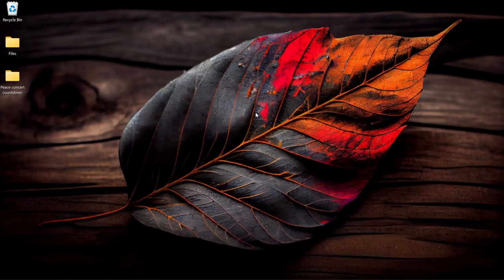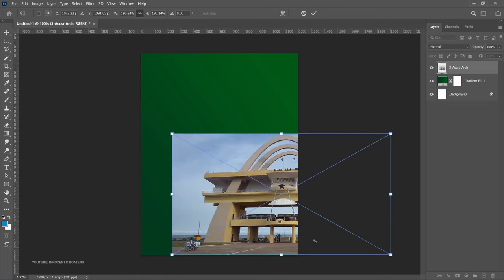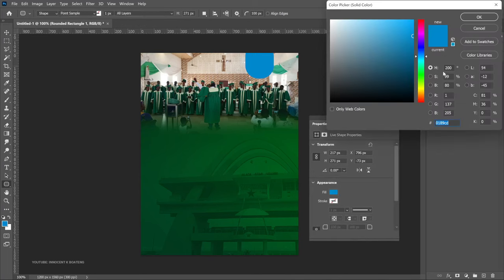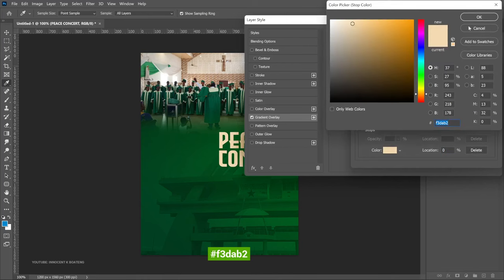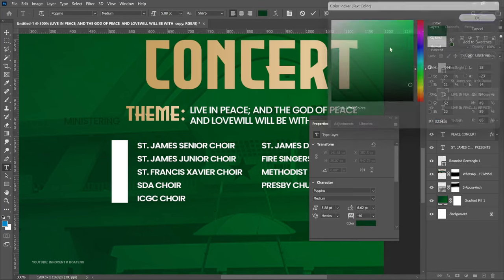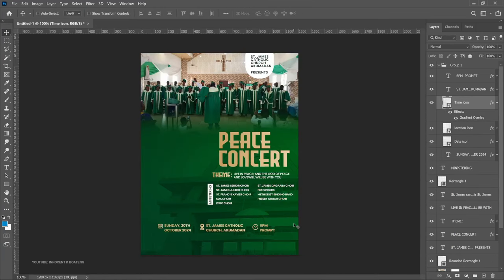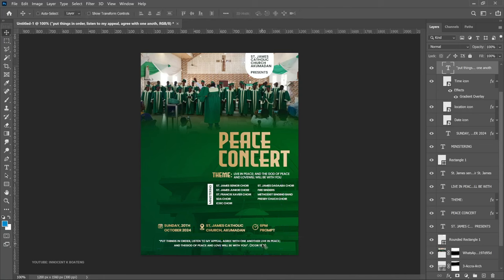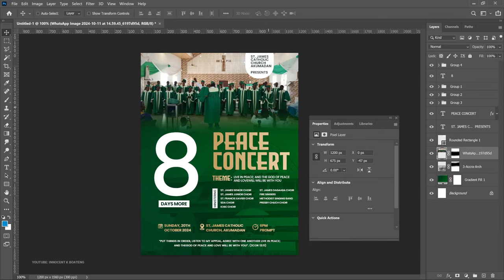How To Design a COUNTDOWN FLYER in Photoshop - Step by Step Tutorial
In this tutorial, I'll walk you through the process of designing a countdown flyer in Photoshop, step by step!

Download Resources and Fonts Used:  To be uploaded after 200 views

TIMESTAMPS

0:00 intro
0:36 setting up the project
1:03 background
3:43 Main image
4:45 Text and text effects
10:40 Date, Time, Venue (location) and scripture
13:54 Peaceful Election Message
15:07 Count down numbers
17:17 Which events can you use this design?
17:38 Conclusion

Much love